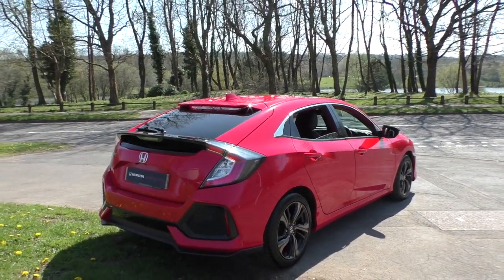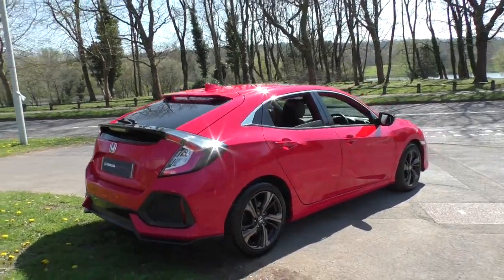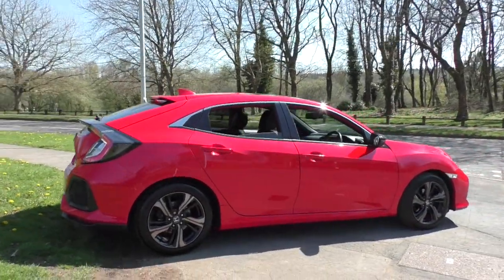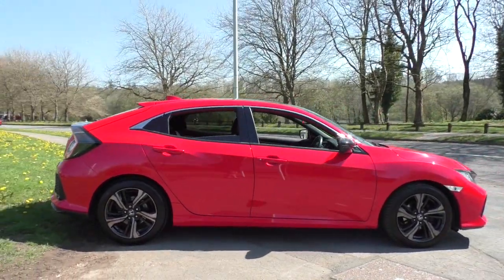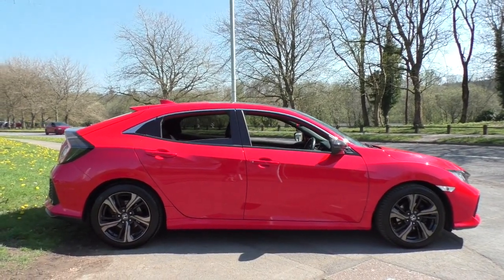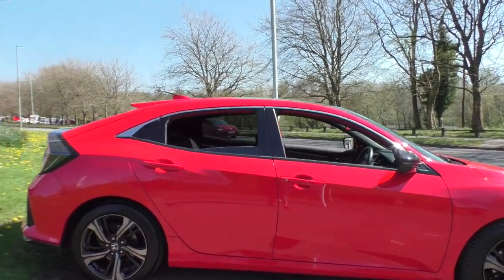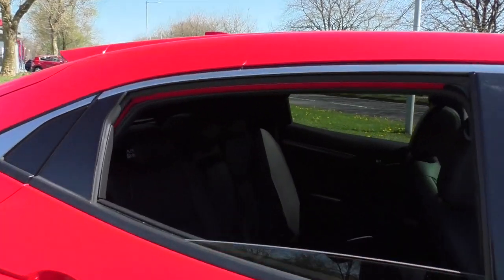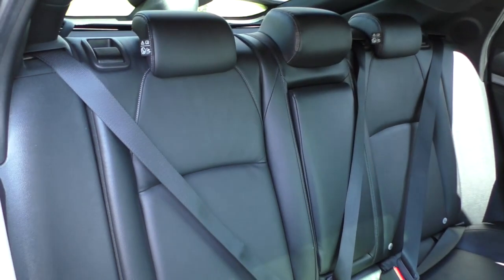Honda Civic 1.0 EX I-Vtec finished in Rallye Red, video walkaround!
This is our ,Honda Civic 1.0 Se I-Vtec finished in Rallye Red, which we have just offered for sale!